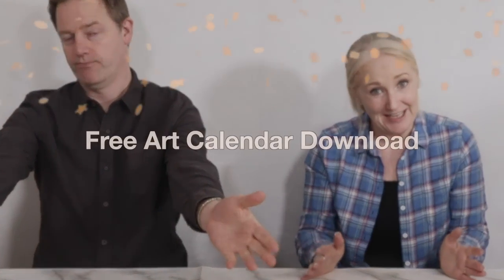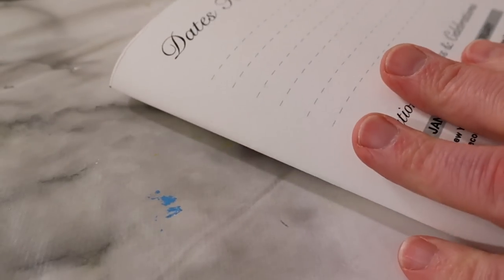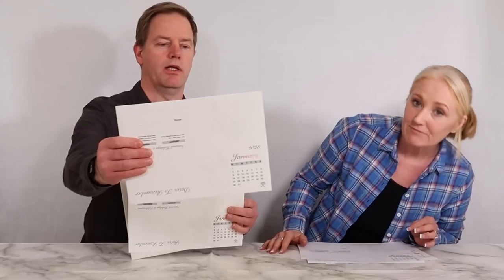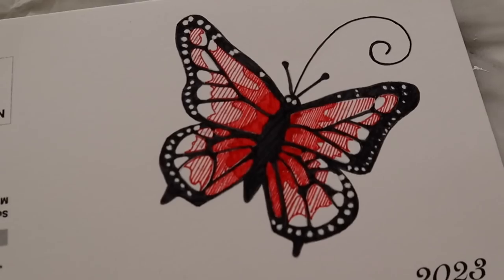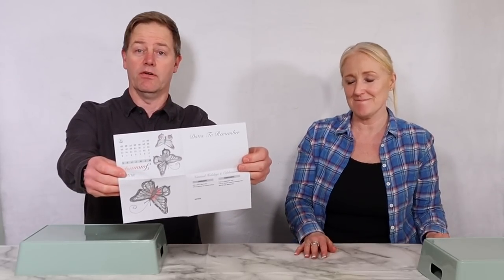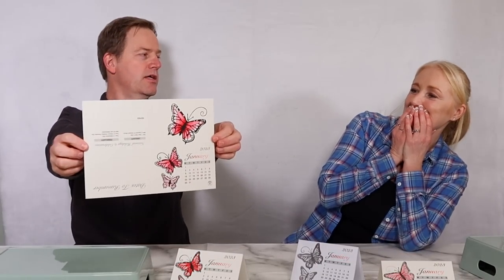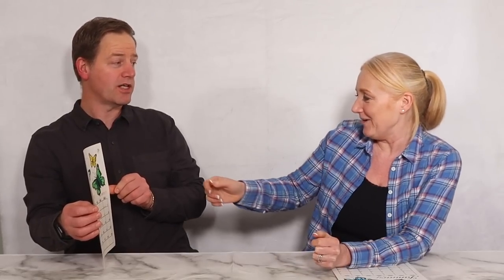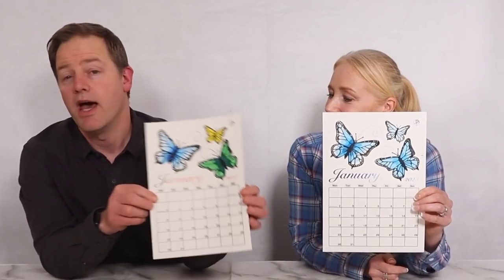Painting by Numbers ART Calendars *FREE ART* | R Studios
In this video we show you our new painting by numbers calendars and how to create your own custom desk and wall calendars for January 2023.

R Studios Instagram: @rubyandraylee
R Studios TikTok: @RStudiosOfficial
Ruby’s Instagram: @ruby_rose_uk
Ruby's TikTok: @rubyroseukk
Raylee’s Pinterest: @Pastachia